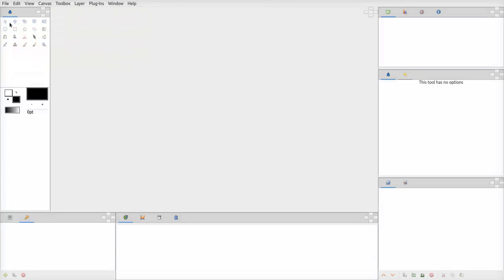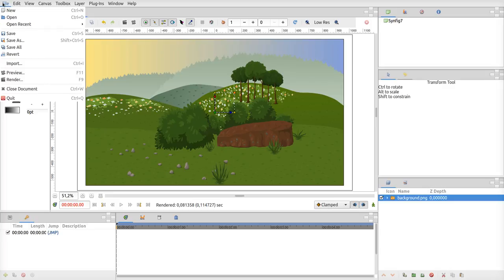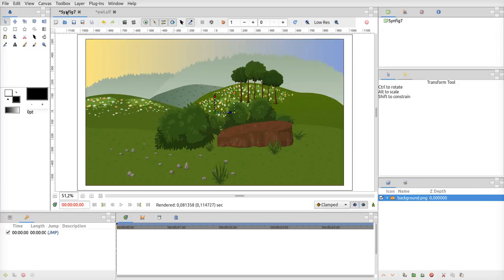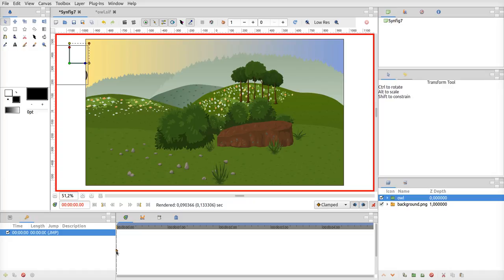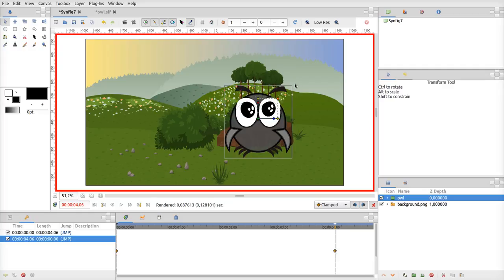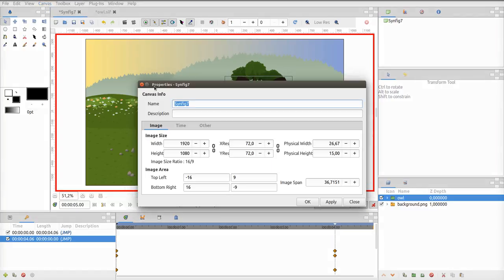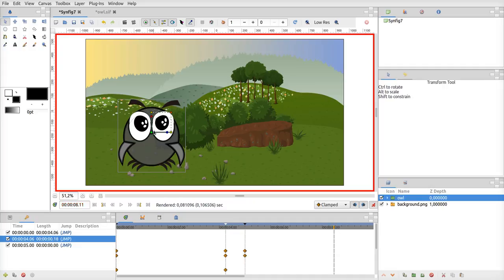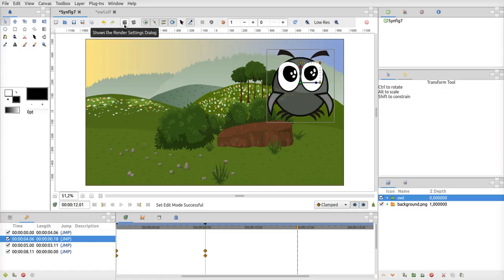Synfig animation 2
Tutorial Simple Animation Basics: Tweening

Open source and free software used for this tutorial:
Recordmydesktop 0.3.8